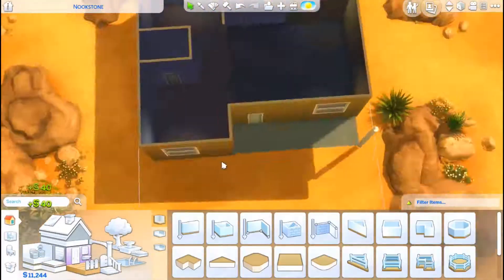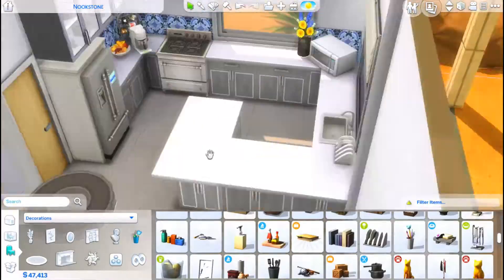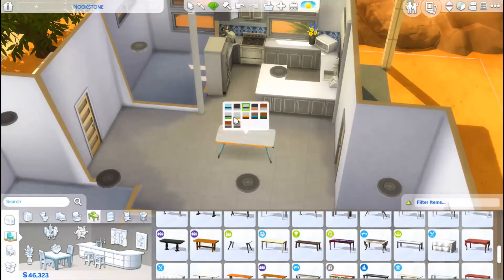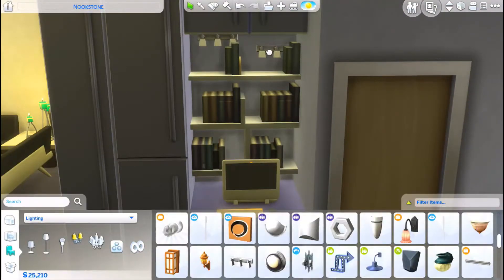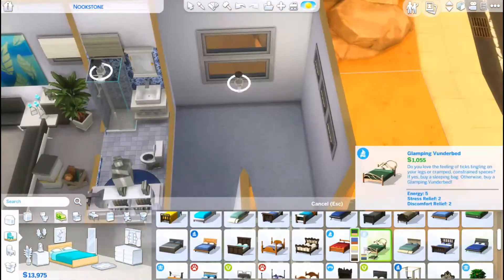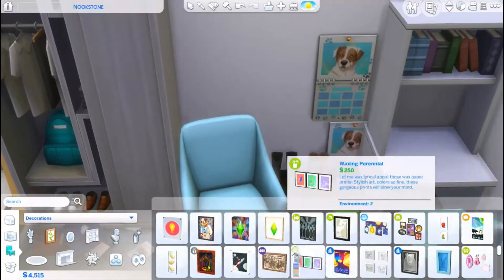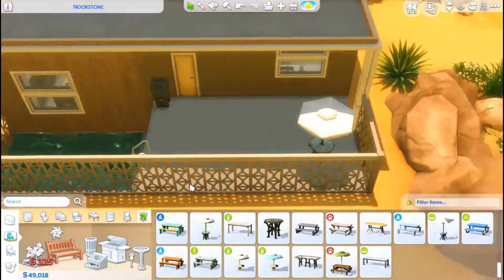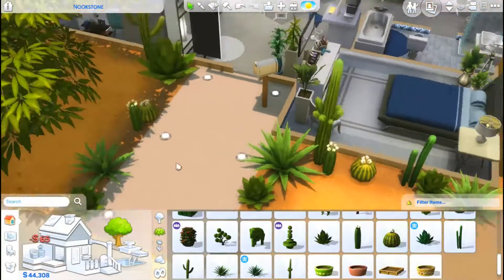NOOKSTONE RENO || Speed Build || The Sims 4 (No CC)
Welcome back to the channel! Today we're renovating the Nookstone lot in Oasis Springs and giving it a much brighter, more modern look!

→ Sims 4 Gallery ID: ChrissieYT or search # ChrissieYork to find my builds and Sims!